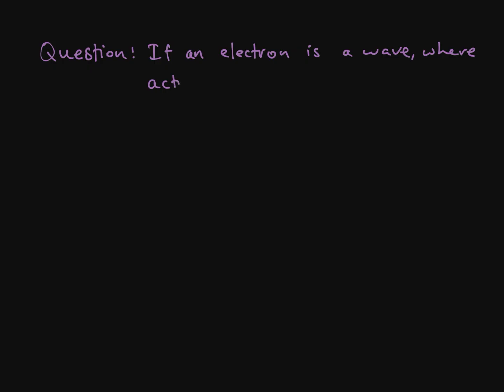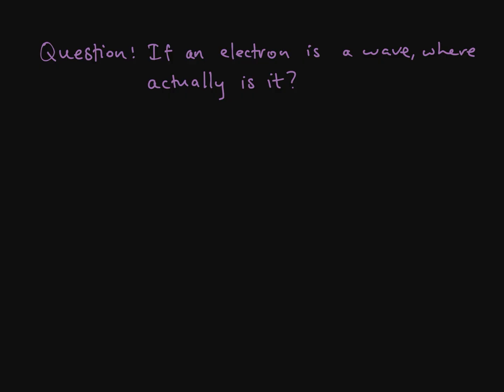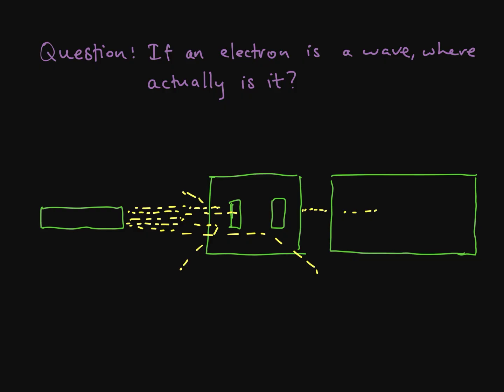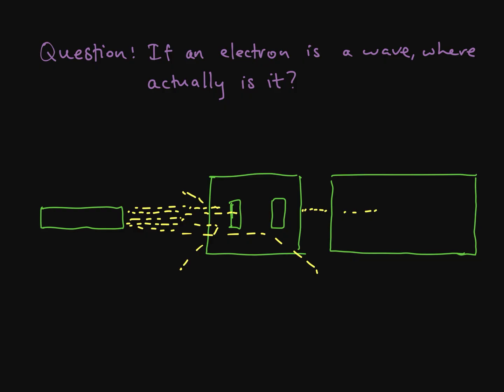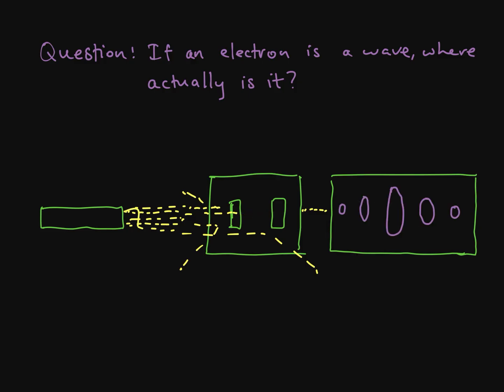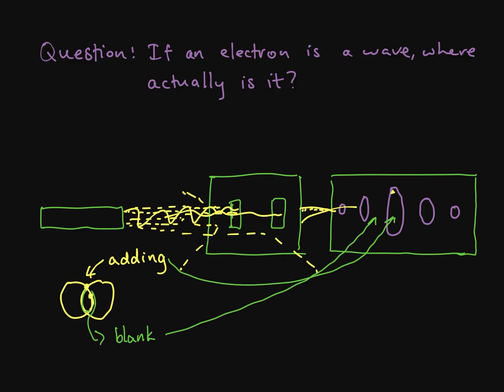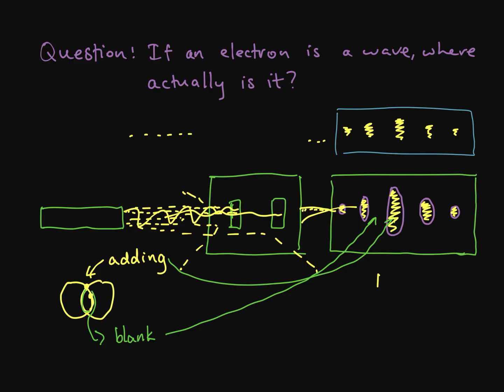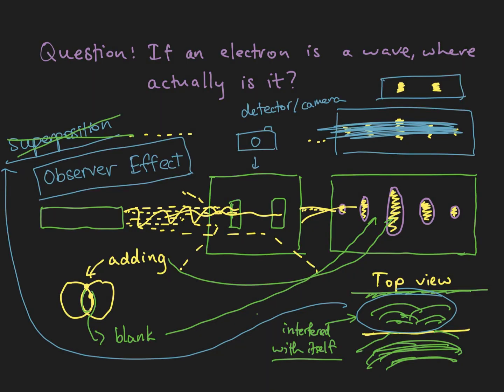The Double Slit Experiment | Physics Module (Video 2) | Quantum Computing Course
In the second video of our Physics Module, we dive into the most famous—and most baffling—experiment in quantum mechanics: The Double Slit. We explore how single electrons interfere with themselves, the strange physical reality of Superposition, and how simply looking at a particle changes its physical behavior.

Topics Covered:
1. The physical setup of the Double Slit Experiment
2. The single-particle mystery (How does one particle create a wave?
3. What Superposition actually is.
4. The Observer Effect (Why looking at a quantum system breaks it)